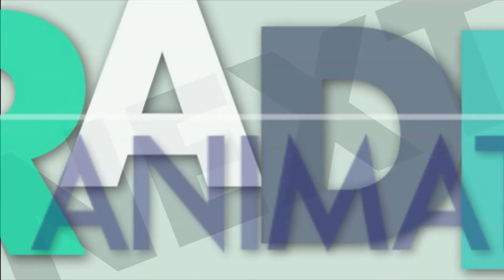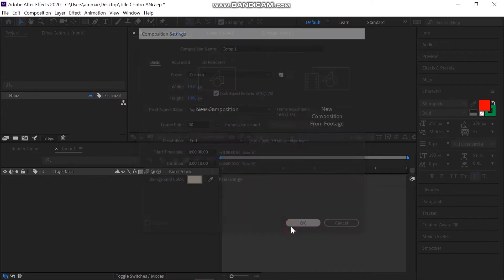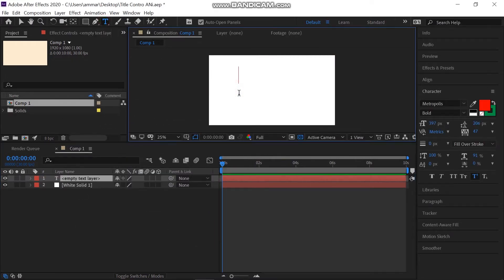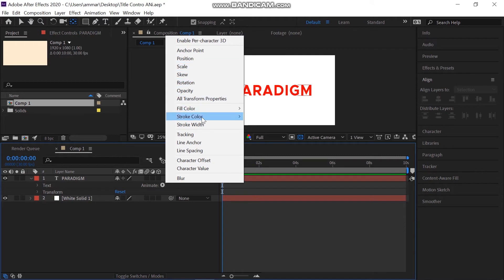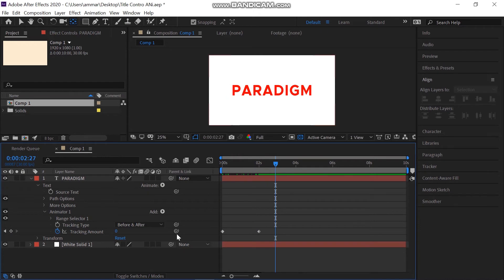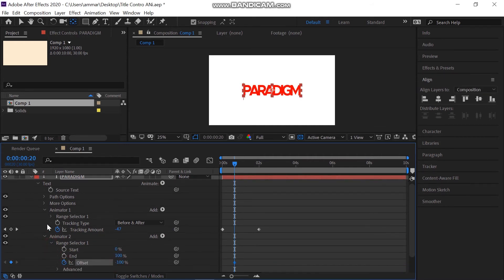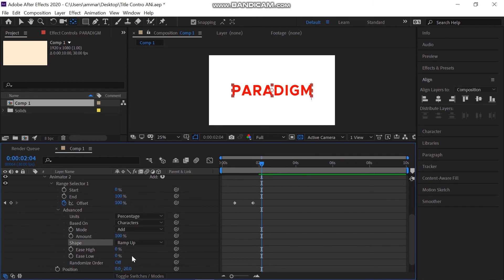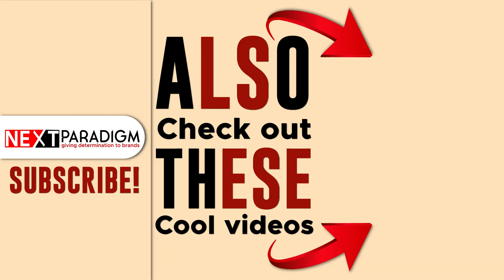Great Ramp Up Title or Text Animation in After Effects | Tutorial for Beginners | Quick and Easy Tip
Hey Everyone, I'm back, here’s another class of Adobe After Effects. In this class, you will learn How to create Ramp Up title Animation in  After Effects.
In this lesson, we are going to show you how you can create beautiful and unique text animation using Advanced Text effects and animate tool in After Effects. This quick and easy tutorial will help you to learn quick animation.
The video is a part of Adobe After Effects Tutorials. We are providing tutorials related to After Effects including Animations, Transitions, quick and easy tips, and many more.